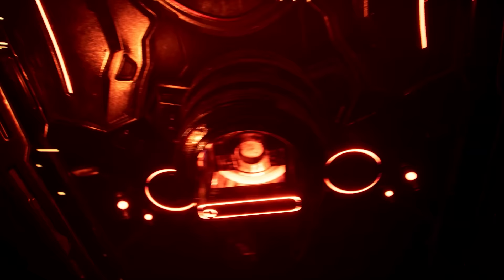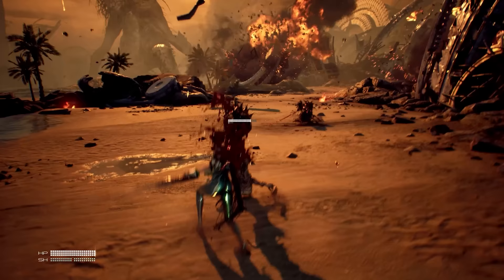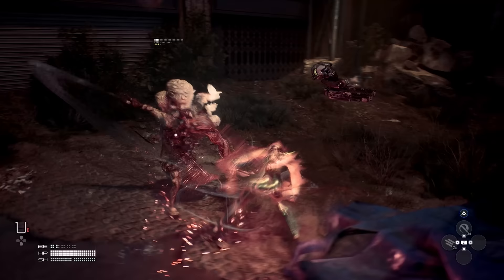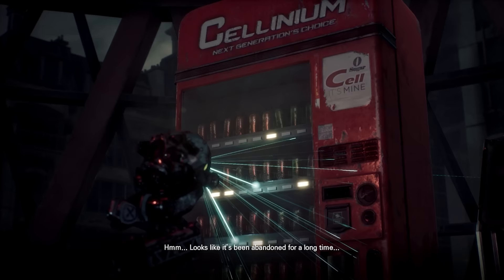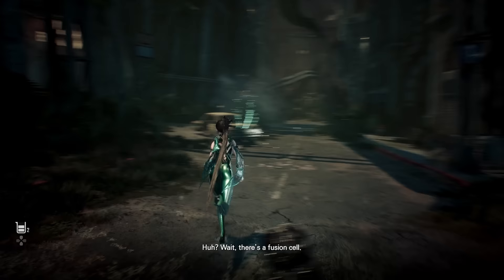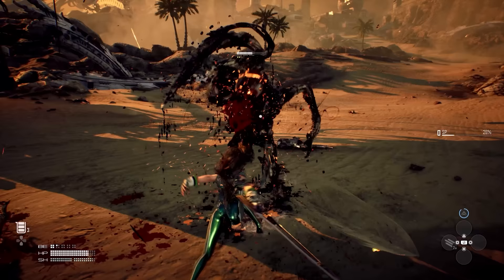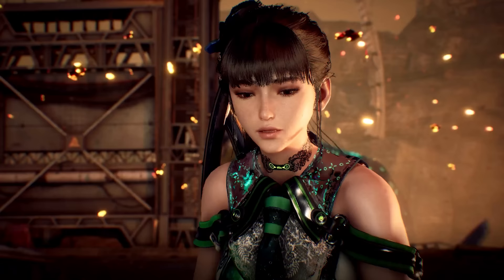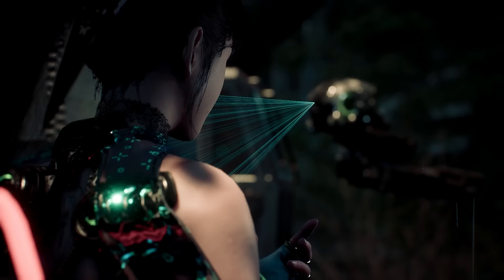Stellar Blade is Outstanding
I just finished the Stellar Blade demo, and I'm officially going to say it. Stellar Blade is Outstanding.
This demo was a ton of fun and a had a ton of great aspects that was shown about the game and I think it's safe to say that Stellar Blade is going to be one of the best games of the year. But there are areas of concern with this demo too that I bring up, but the demo isn't enough to know whether or not these issues will be a problem with the full release.

Also, I you want to see if see if you should play Final Fantasy 13, Final Fantasy 13-2, or Lighting Returns Final Fantasy 13 in 2023 check out my prior videos here:

Content of the Video:

0:00 Intro

0:14 The Setup

1:44 Gameplay

5:04 Music and Level Design

7:30 Some of the Questionable Things

10:43 Wrap up